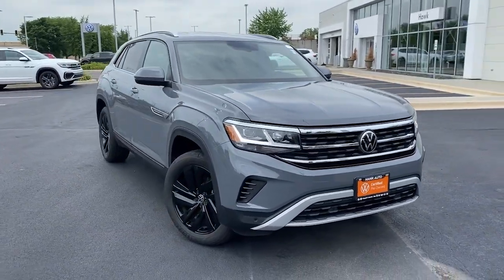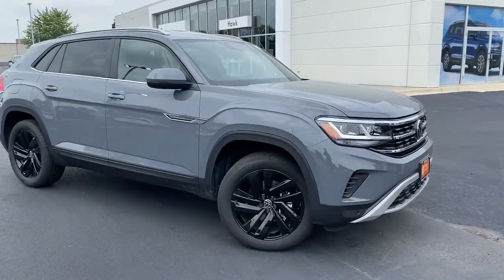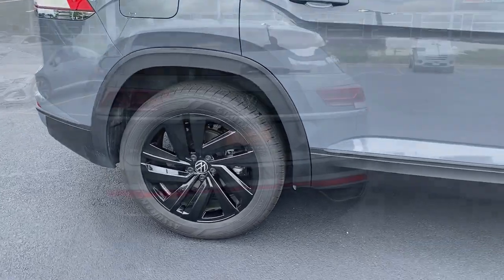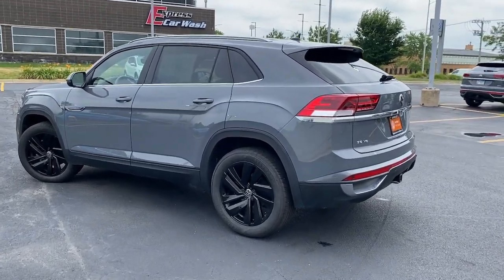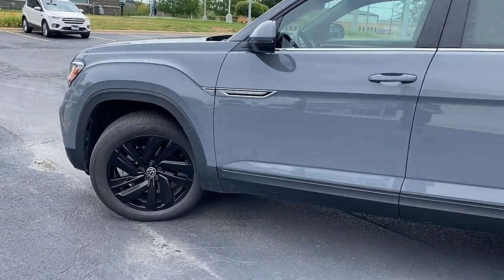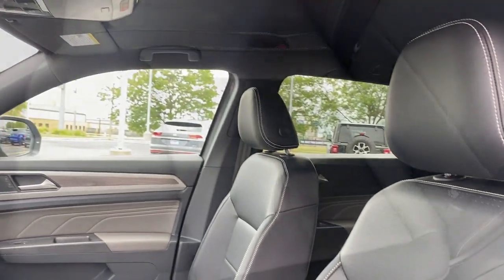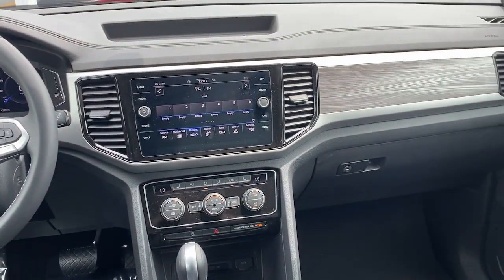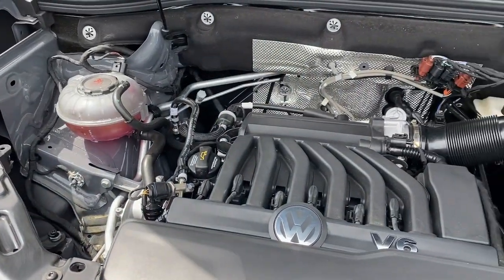2022 Volkswagen Atlas_Cross_Sport Joliet, Naperville, Kankakee, Gary, Chicago, IL V3076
Pure Gray Used 2022 Volkswagen Atlas_Cross_Sport available in Joliet, Illinois. Servicing the Naperville, Kankakee, Gary, Chicago, IL area.
2022 Volkswagen Atlas_Cross_Sport 3.6L V6 SE w/Technology - Stock#: V3076 - VIN#: 1V2HE2CA7NC214105

2861 W. Jefferson St.

Black Wheel Package, (0 P) Pure Gray, Frameless Auto-Dimming Rearview Mirror, Extended Range Remote Key Fob Upgrade, Rubber Mats Kit, VW Car-Net Safe & Secure 3-Year, VW Care, Trailer Hitch Extras, Roadside Assistance Kit, 1091# Maximum Payload, 18.6 Gal. Fuel Tank, 2 LCD Monitors In The Front, 2 Seatback Storage Pockets, 3 12V DC Power Outlets, 3 12V DC Power Outlets and 1 120V AC Power Outlet, 3.60 Axle Ratio, 4-Wheel Disc Brakes w/4-Wheel ABSFront And Rear Vented DiscsBrake AssistHill Descent ControlHill Hold Control and Electric Parking Brake, 6-Way Passenger Seat, 60-40 Folding Split-Bench Front Facing Manual Reclining Fold Forward Seatback Rear Seat w/Manual Fore/Aft, 8-Way Driver Seat, ABS And Driveline Traction Control, Active Side Assist Blind Spot, Air Filtration, Airbag Occupancy Sensor, Audio Theft Deterrent, Auto On/Off Projector Beam Led Low/High Beam Daytime Running Auto-Leveling Headlamps w/Delay-Off, Back-Up Camera, Black Bodyside Cladding and Black Wheel Well Trim, Black Grille w/Chrome Accents, Body-Colored Door Handles, Body-Colored Front Bumper w/Metal-Look Rub Strip/Fascia Accent, Body-Colored Power Heated Side Mirrors w/Manual Folding and Turn Signal Indicator, Body-Colored Rear Bumper w/Metal-Look Rub Strip/Fascia Accent, Cargo Area Concealed Storage, Cargo Space Lights, Carpet Floor Trim, Chrome Side Windows Trim and Black Front Windshield Trim, Class III Towing Equipment -inc: Hitch, Clearcoat Paint, Closing Assist Trunk/Hatch Auto-Latch, Collision Mitigation-Front, Compact Spare Tire Mounted Inside Under Cargo, Compass, Cornering Lights, Cruise Control w/Steering Wheel Controls, Day-Night Auto-Dimming Rearview Mirror, Deep Tinted Glass, Delayed Accessory Power, Digital/Analog Appearance, Distance Pacing w/Traffic Stop-Go, Driver And Passenger Visor Vanity Mirrors w/Driver And Passenger IlluminationDriver And Passenger Auxiliary Mirror, Driver Foot Rest, Dual Stage Driver And Passenger Front Airbags, Dual Stage Driver And Passenger Seat-Mounted Side Airbags, Dual Zone Front Automatic Air Conditioning, Electro-Hydraulic Power Assist Speed-Sensing Steering, Electronic Stability Control (ESC), Engine Immobilizer, Engine Oil Cooler, Engine: 3.6L VR6 DOHC 24-Valve -inc: FSI direct fuel injection and start/stop system, Fade-To-Off Interior Lighting, Fixed Rear Window w/Fixed Interval Wiper and Defroster, FOB Controls -inc: Cargo Access and Remote Engine Start, Front And Rear Anti-Roll Bars, Front And Rear Map Lights, Front Assist (Forward Collision Warning and Autonomous Emergency Braking) and Rear Traffic Alert, Front Center Armrest and Rear Center Armrest, Front Cupholder, Front Fog Lamps, Full Carpet Floor Covering, Full Cloth Headliner, Full Floor Console w/Covered StorageMini Overhead Console w/Storage3 12V DC Power Outlets and 1 120V AC Power Outlet, Full-Time All-Wheel, Fully Galvanized Steel Panels, Gas-Pressurized Shock Absorbers, Gauges -inc: SpeedometerOdometerEngine Coolant TempTachometerAltimeterTrip Odometer and Trip Computer, GVWR: 5 842 lbs (2 650 kgs), Heated Comfort Front Bucket Seats -inc: power adjustable drivers seat w/power lumbar support and manually adjustable front passenger seat w/height adjustment, HVAC -inc: Underseat Ducts and Console Ducts, Illuminated Locking Glove Box, Instrument Panel Covered BinDashboard StorageDriver / Passenger And Rear Door Bins and 1st Row Underseat Storage, Interior Trim -inc: Metal-Look/Piano Black Instrument Panel InsertMetal-Look/Piano Black Door Panel Insert and Metal-Look Interior Accents, Leather/Metal-Look Gear Shifter Material, Leatherette Door Trim Insert, Leatherette Steering Wheel, LED Brakelights, Lip Spoiler, Low Tire Pressure Warning, Manual Adjustable Front Head Restraints and Manual Adjustable Rear Head Restraints, Manual Tilt/Telescoping Steering Column, Multi-Link Rear Suspension w/Coil Springs, Outboard Front Lap And Shoulder Safety Belts -inc: Rear Center 3 PointHeight Adjusters and Pretensioners, Outside Temp Gauge, Park Distance Control Front And Rear Parking Sensors, Perforated V-Tex Leatherette Seating Surfaces, Perimeter Alarm, Perimeter/Approach Lights, Permanent Locking Hubs, Power 1st Row Windows w/Front And Rear 1-Touch Up/Down, Power Door Locks w/Autolock Feature, Power Fuel Flap Locking Type, Power Liftgate Rear Cargo Access, Power Rear Child Safety Lock